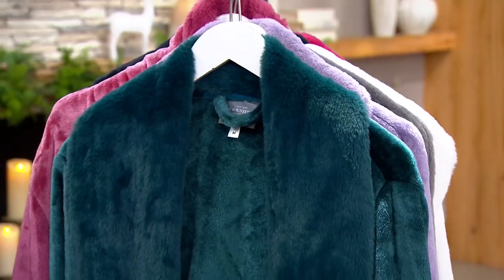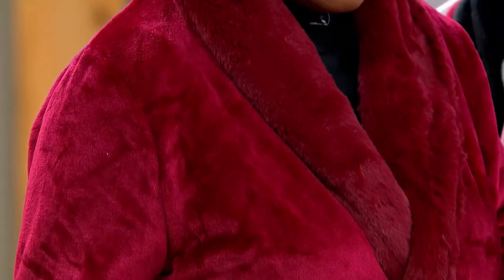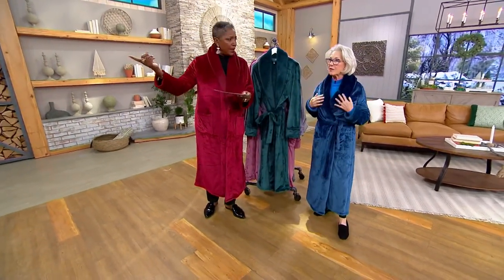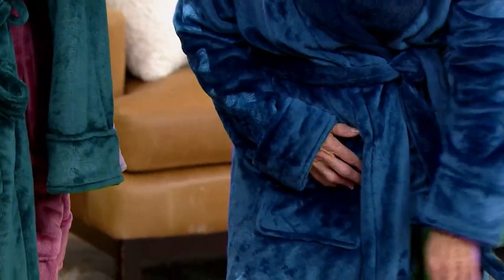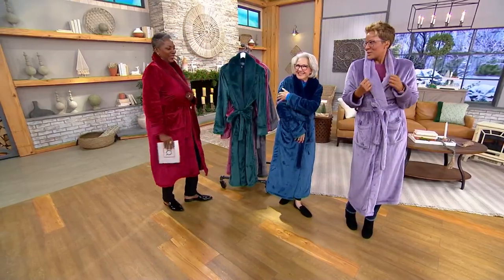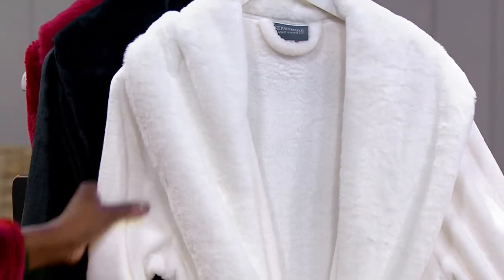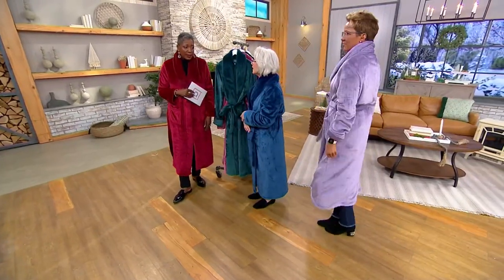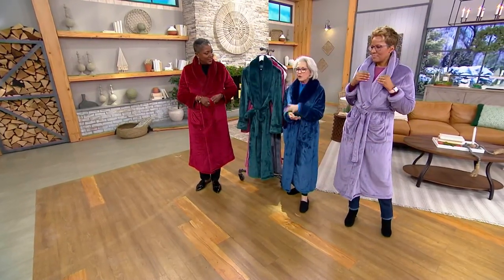Berkshire Blanket Velvet Soft Robe with Plush Collar on QVC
The end of the day has come. It's time to slip into something a little more comfortable -- like this supremely soft Velvet Soft robe. Sounds like a cozy way to unwind, doesn't it? From Berkshire Blanket.